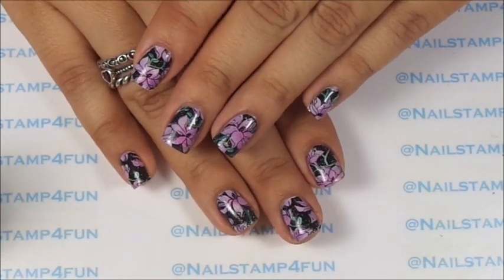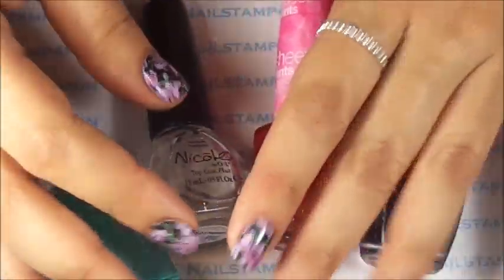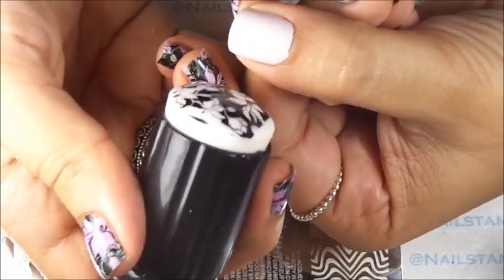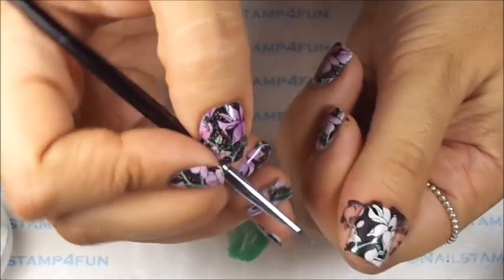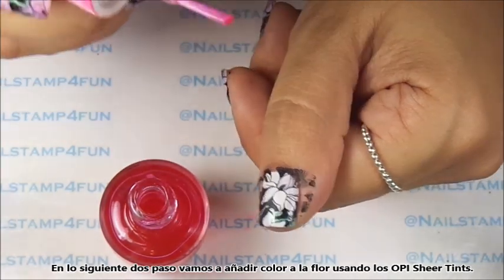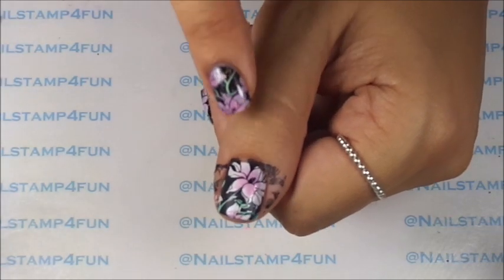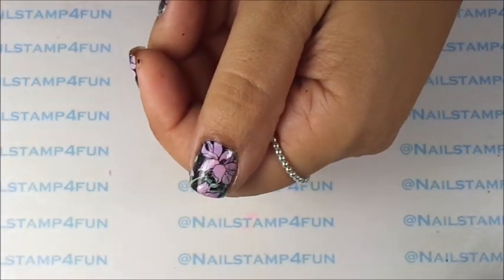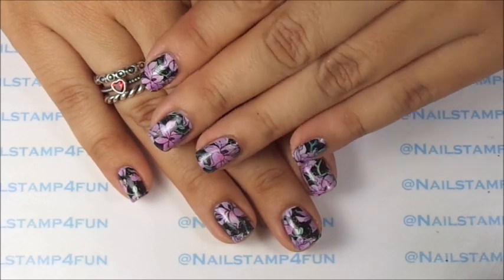floral Nails: Using the leadlight technique. Nail Stamping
I learn this technique from Messy Mansion here is her beautiful video: Go check it out!

1.  Orly  Day glow
2. Rica Blackout to stamp with
3.  Bunny Nails BuNa-B
4.  Orly Green with envy
5.  OPI Sheer tints in Pink & Purple
6.  Clear nail polish
7.  Sechvite top coat

Where to buy Bunny Nails?

Where to buy Rica stamping polishes?

Mr. Pink
Topher Mohr and Alex Elena